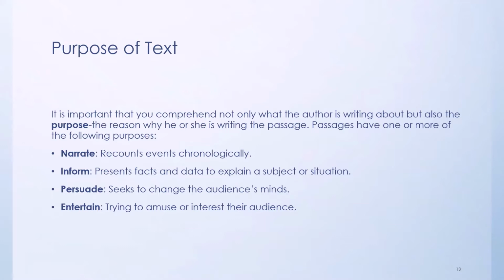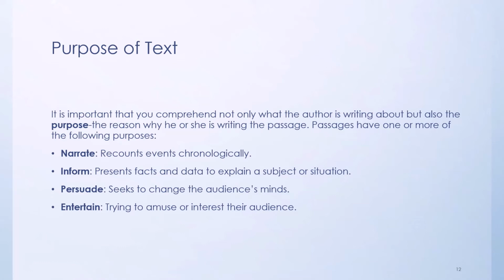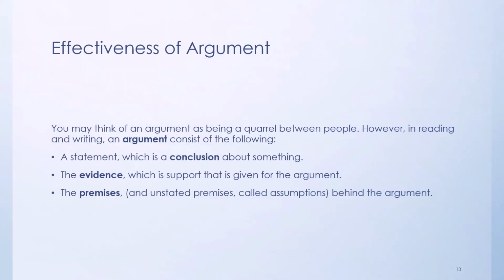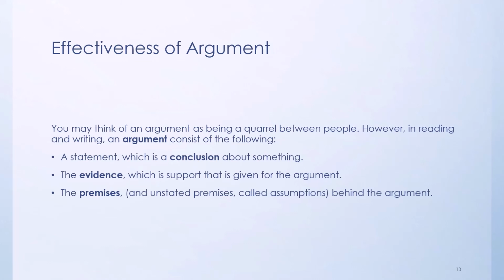03 Analyzing Nonfiction and Informational Text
Analyzing Nonfiction and Informational Text.